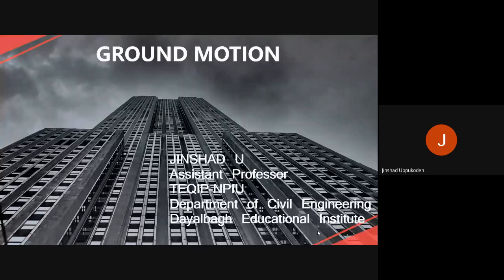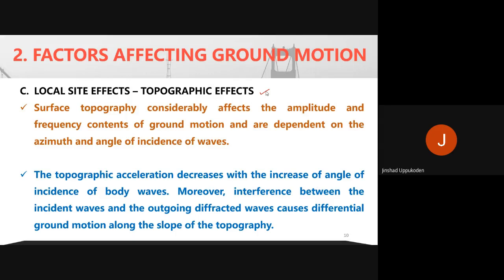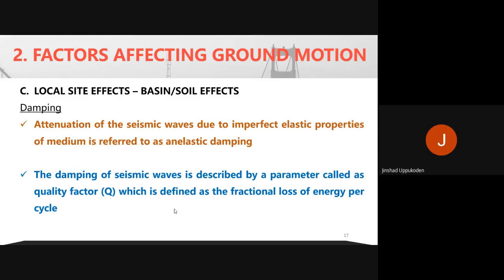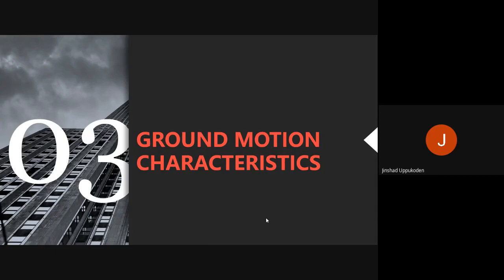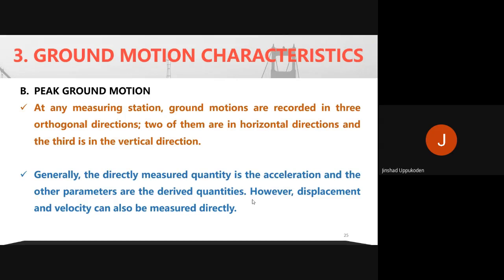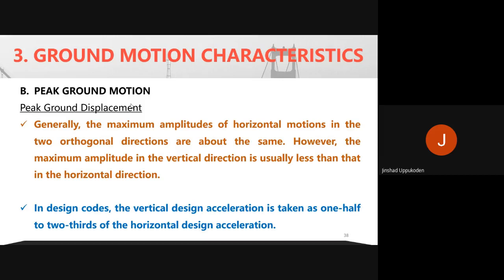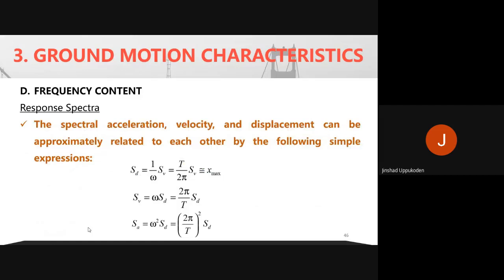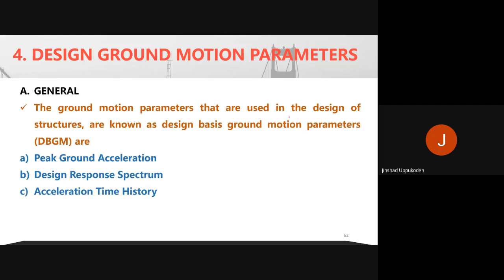Lecture 3 - Ground Motion